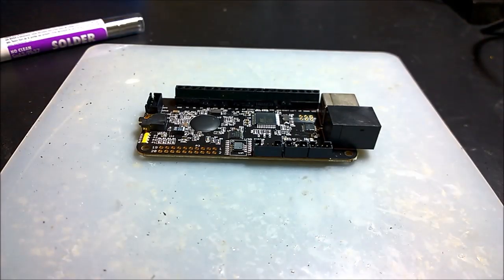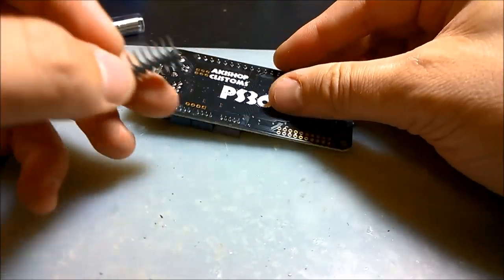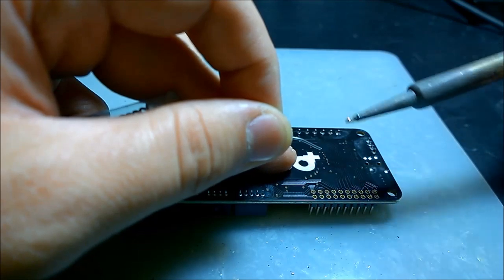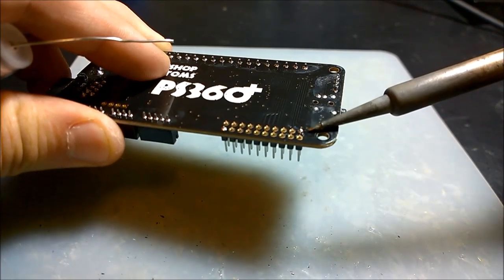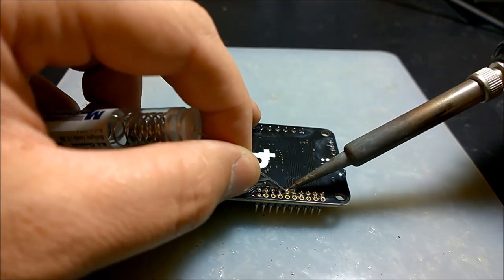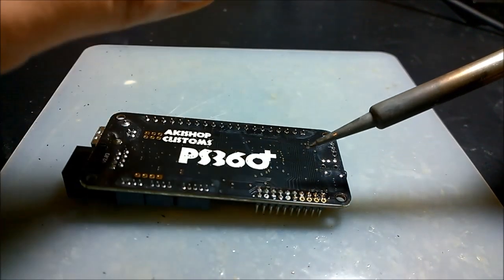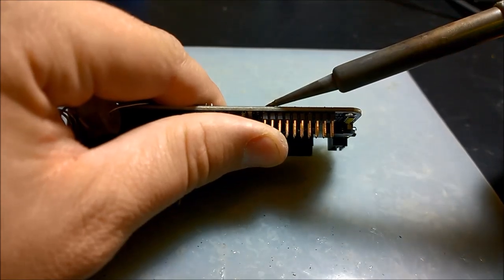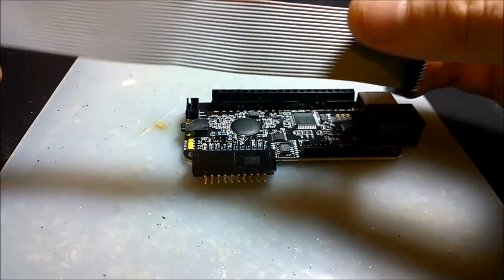HOW TO: Install a Header onto the PS360+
Hey all! This time I go over the basics of soldering a 20 pin header to the PS360 +! This is good for dual mods, the Crossbone, or even routing controls to it! Check it out!